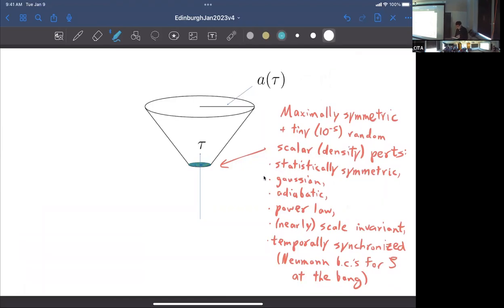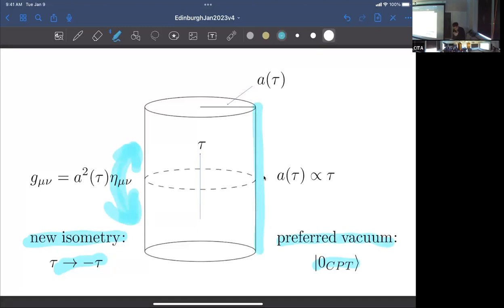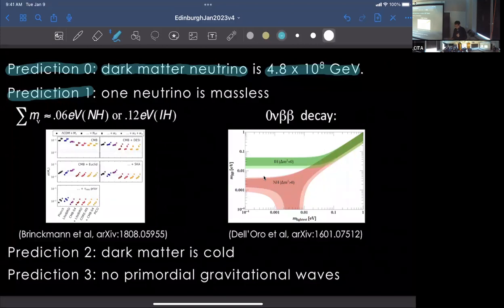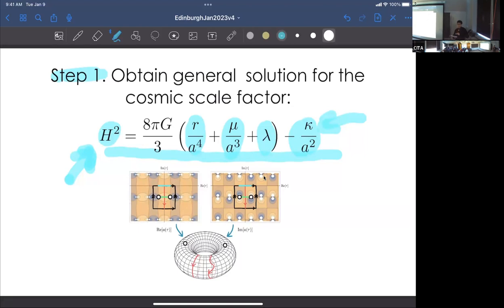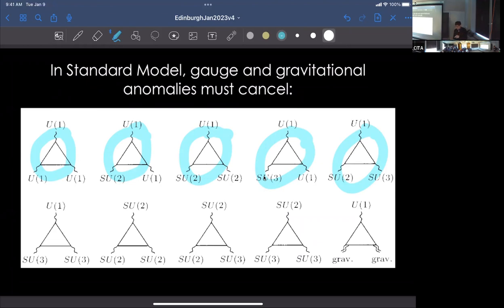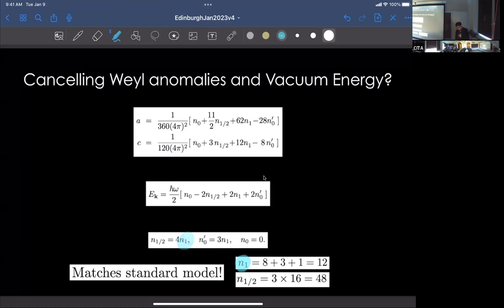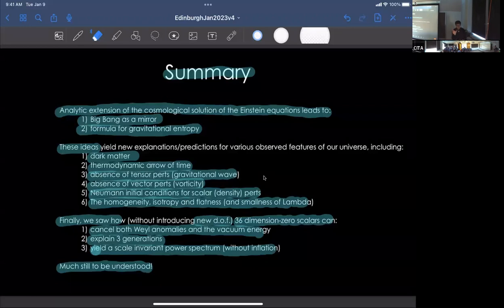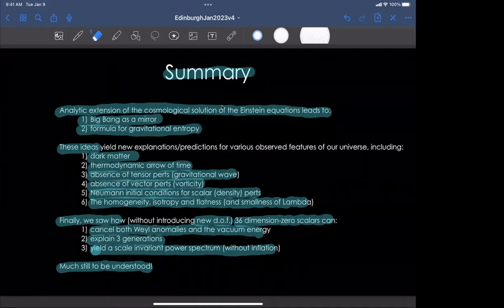CITA 997: What is the simplicity of the early universe trying to tell us?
Title: What is the simplicity of the early universe trying to tell us?
Speaker: Latham Boyle (Perimeter Institute)
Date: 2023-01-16